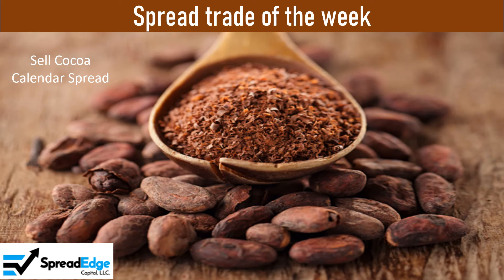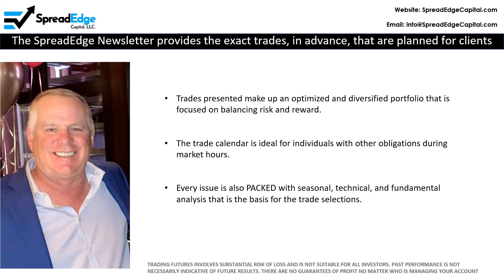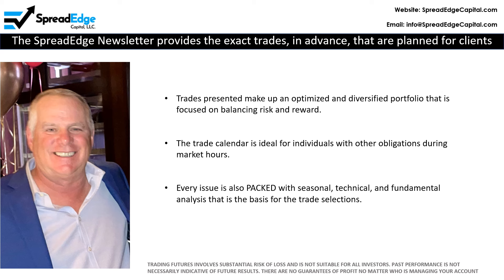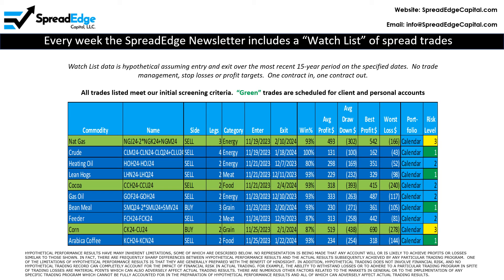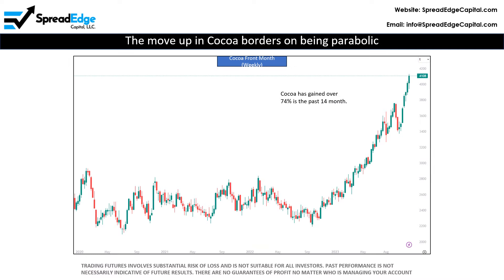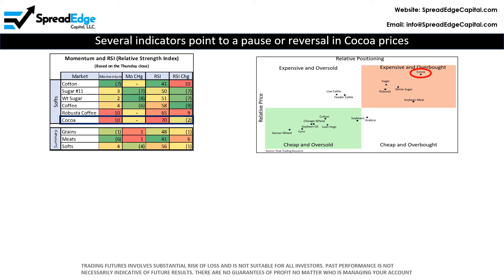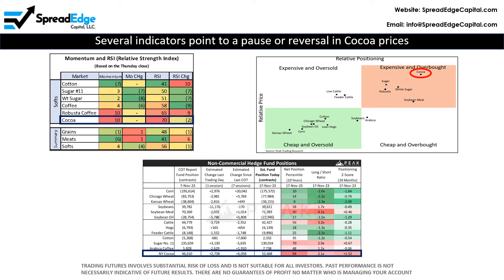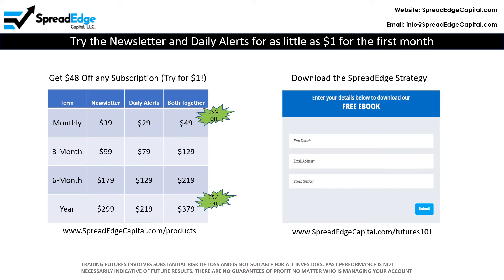Cocoa Calendar Spread November 20, 2023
This video details a Cocoa calendar spread trade that is scheduled for client and personal accounts this trading week.  The trade is based on information that is provided in the Watch List and Commodity Outlook section of the SpreadEdge Weekly Newsletter.

The Commodity Outlook section of the Newsletter is packed with useful information across the 25 markets traded (Energy, Grain, Meat, Softs).  The Commodity Outlook section includes weekly price change, seasonality, COT or commitment of traders, relative positioning, CTA, positioning, relative strength, and commodity carry and roll.